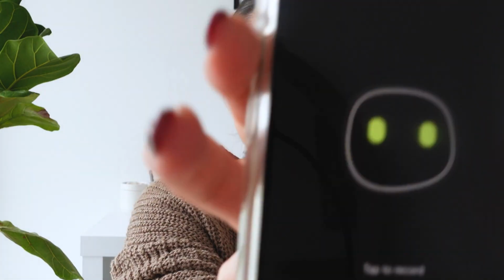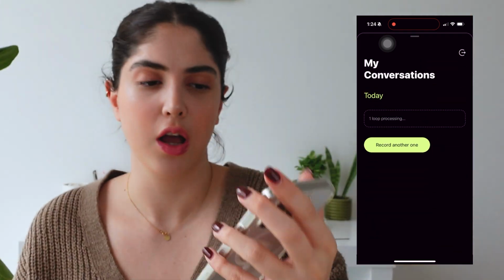Designing an AI assistant App! (Launched)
Hey Fam!